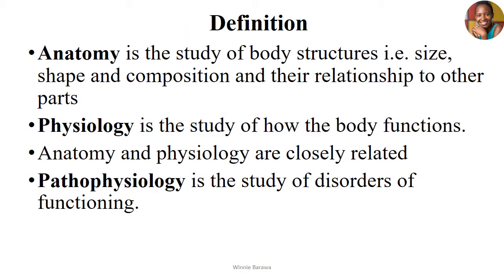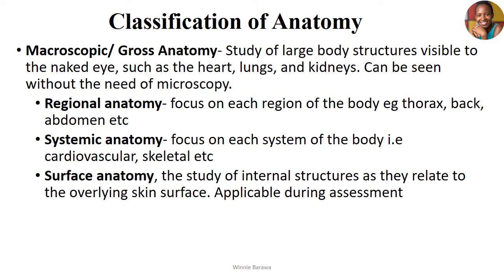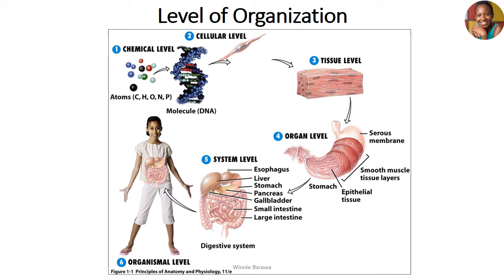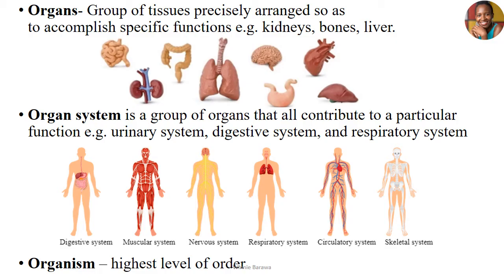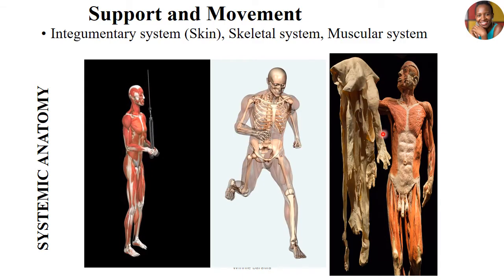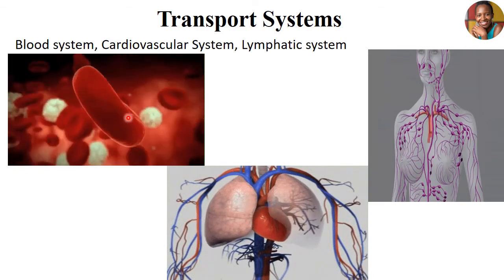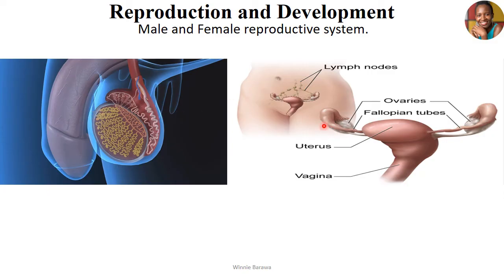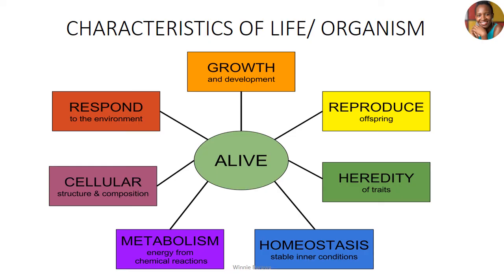ANATOMY: DEFINITION |CLASSIFICATION |BODY SYSTEMS |WHAT ARE THE CHARACTERISTICS OF LIFE?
Studying anatomy can be tasking and bulky!!

Let start this journey together!!